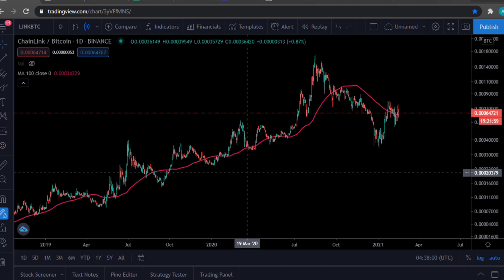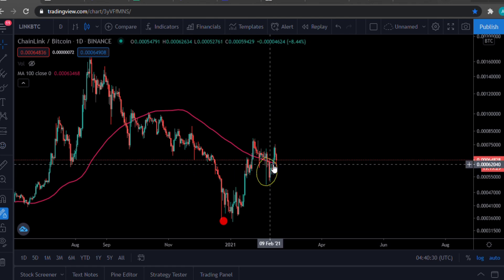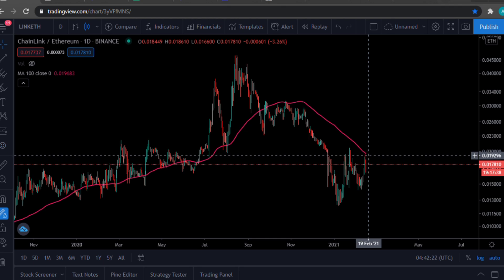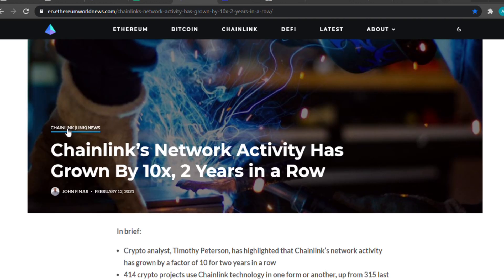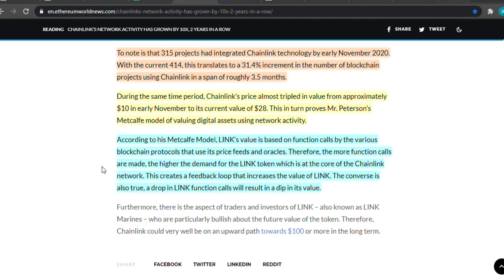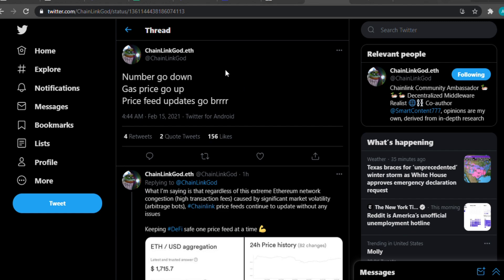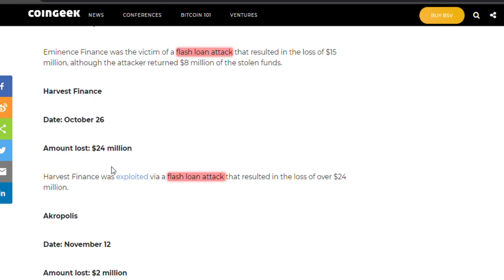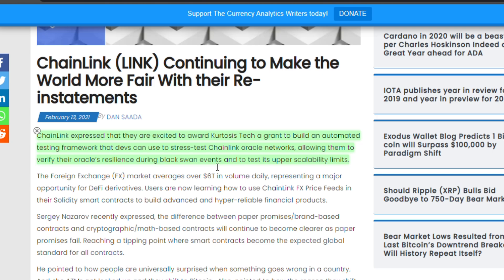CHAINLINK (LINK): HOW HIGH can it go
Timestamps

Chainlink Network Activity (4:07)
Chainlink Network & 2020 Exploits (7:19​​​)